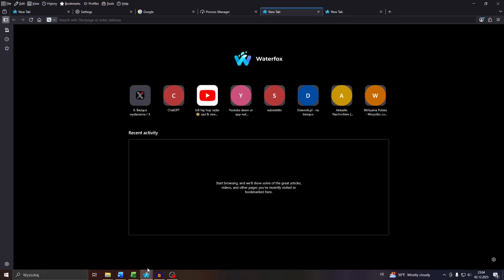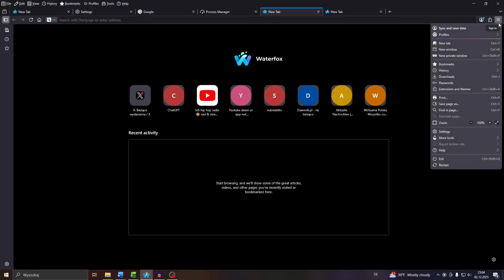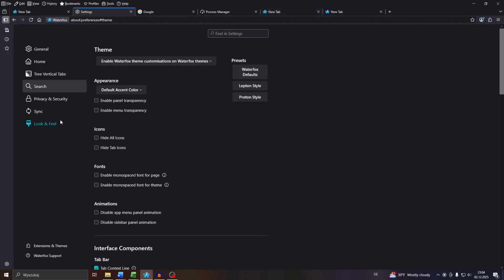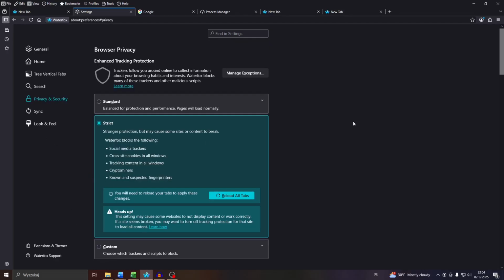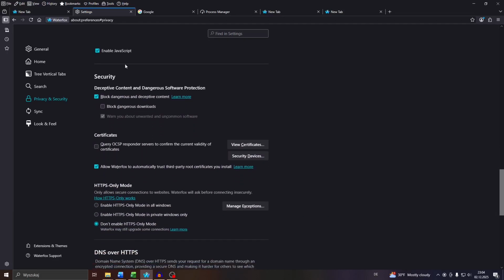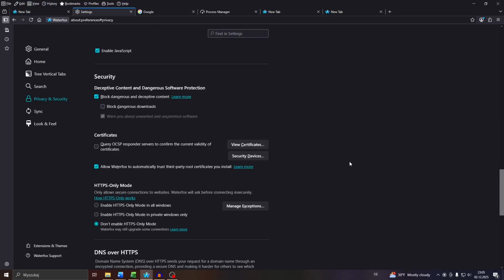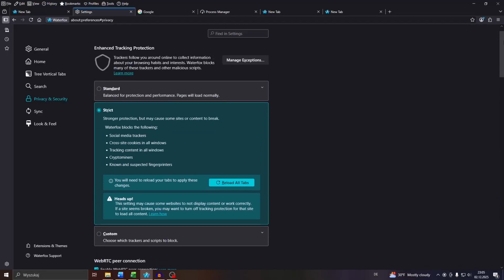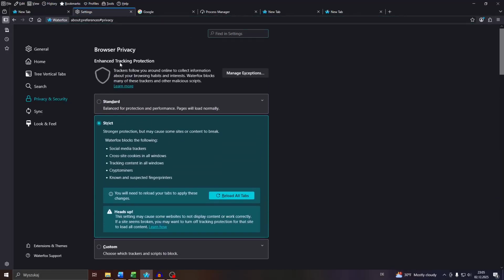How to Block Sensitive Content & Sites on Waterfox Browser — Step by Step Waterfox Tutorial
This tutorial shows how to block sensitive content and restrict specific sites in Waterfox using built-in safety settings.

If you're interested in learning more about how to use Waterfox web browser, you may learn how to view and access the fullscreen mode on Waterfox, too, in this tutorial